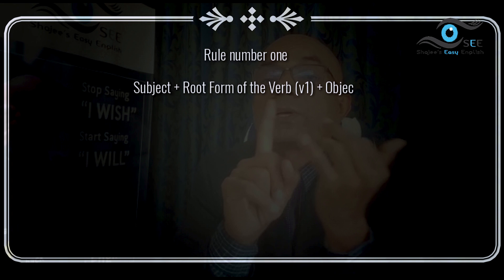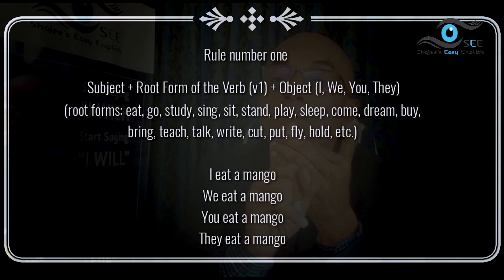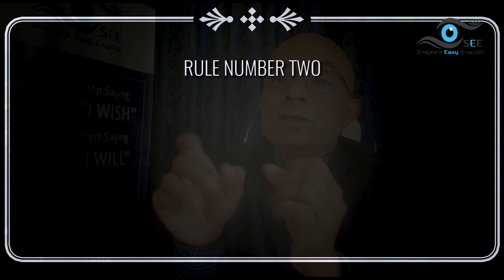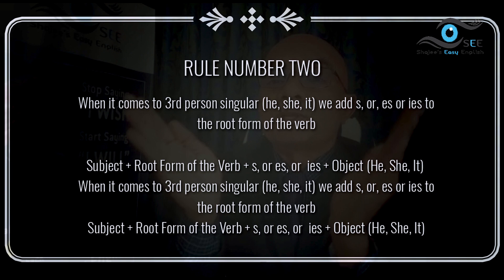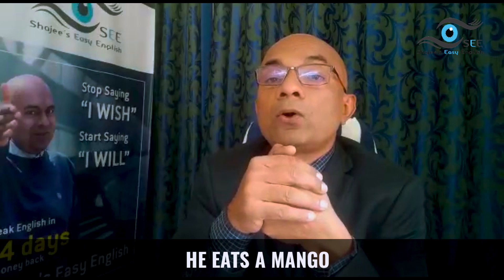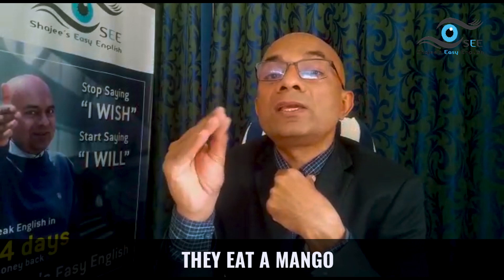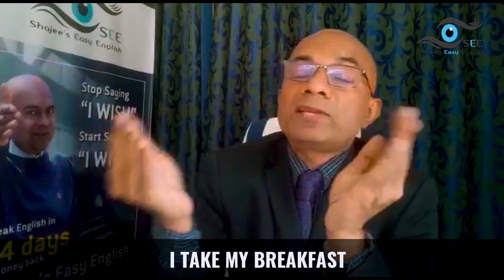TENSE EPISODE 1 | Shajee's easy English